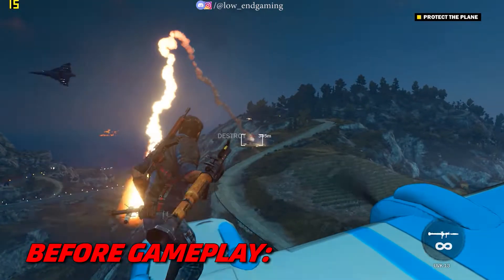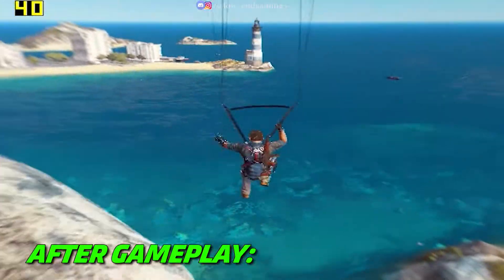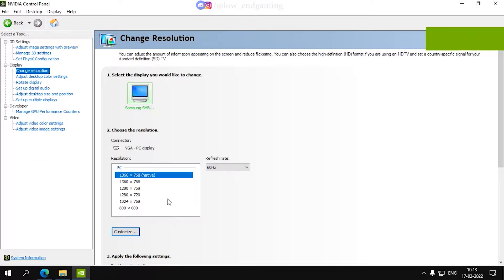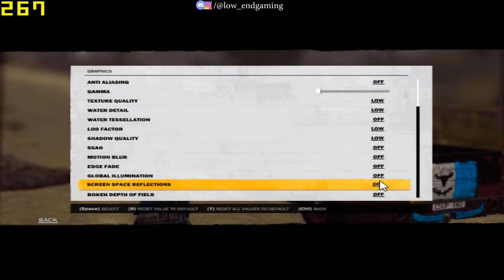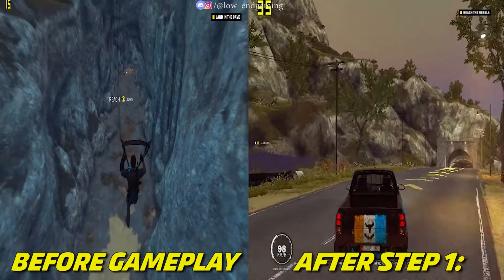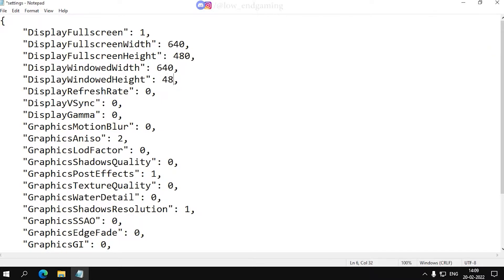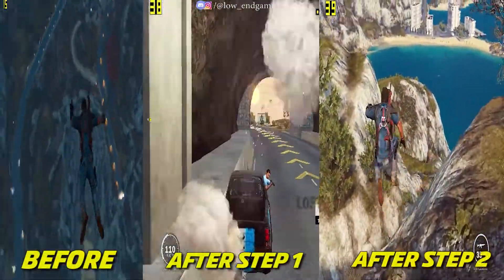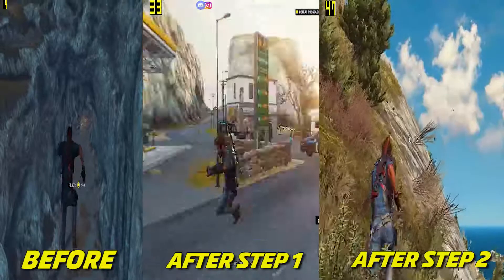FIX LAG: Just Cause 3, Run easily on low end pc❗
hi, and welcome to another lag fix video. today in this video we will fix lag in just cause 3 on a low end pc,
make sure to watch the full video and tell me in the comments if i should continue the just cause lag fix series!!hope this video helps you and keep watching my videos

NVIDIA GRAPHICS: watch the video!!
MY PC SPECS ✌👀:
Processor: Intel i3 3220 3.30 ghz (2 cores 4 threads)
Graphics card: gt 710 2gb vram GDDR5
Ram: 8gb ddr3
Windows: windows 10 pro